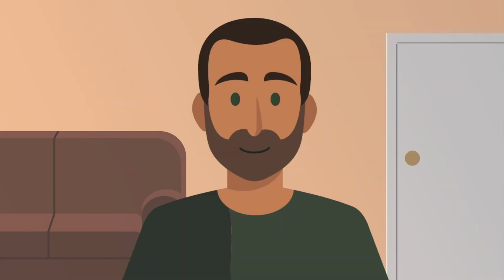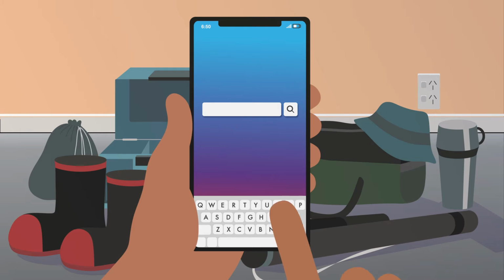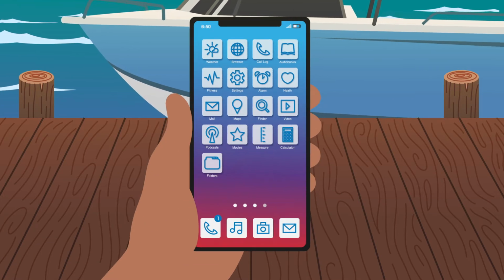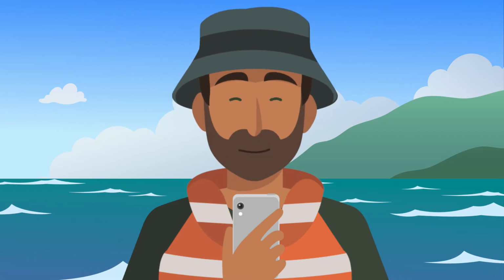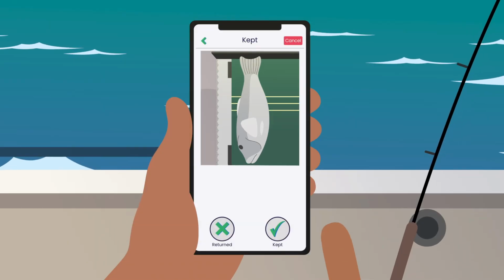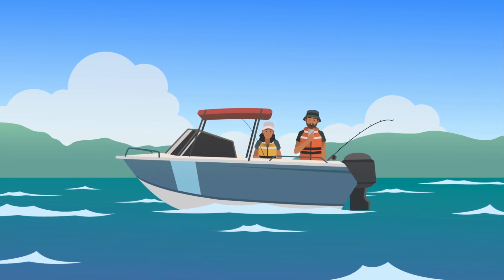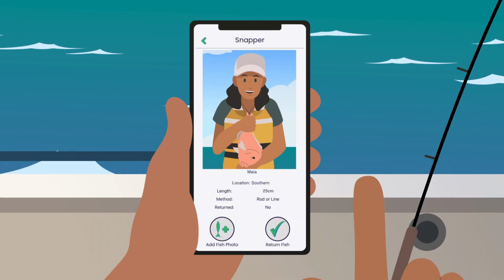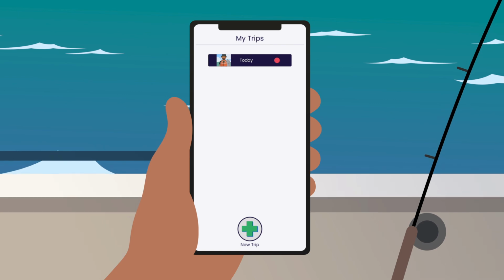Mainland Catch Self Reporting App - Overview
Tēnā koutou. This brief video provides an overview of the Mainland Catch self reporting app.